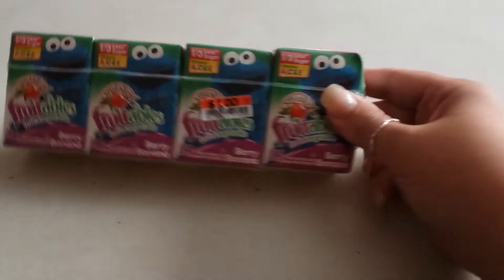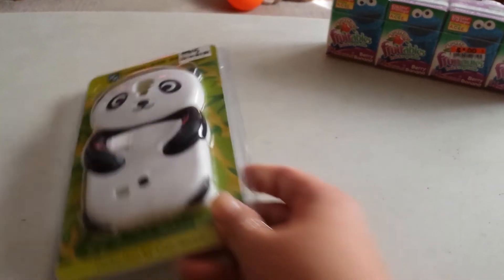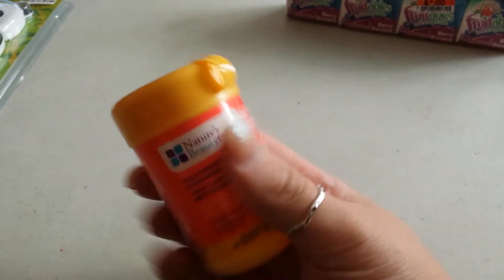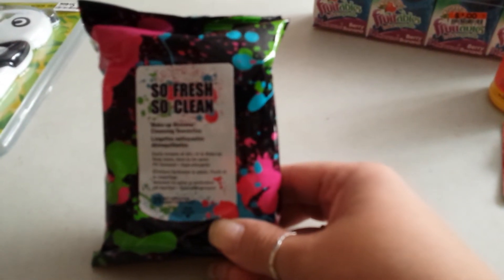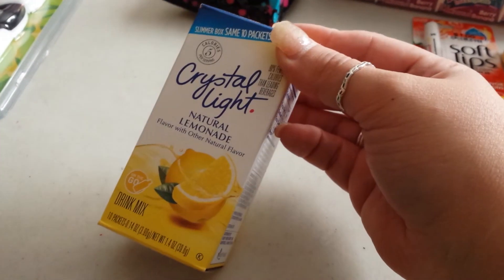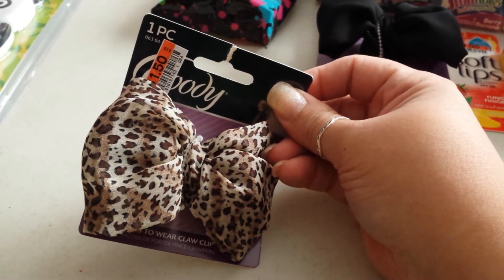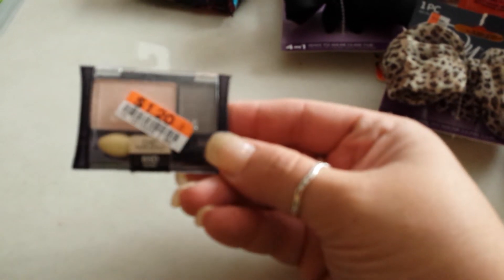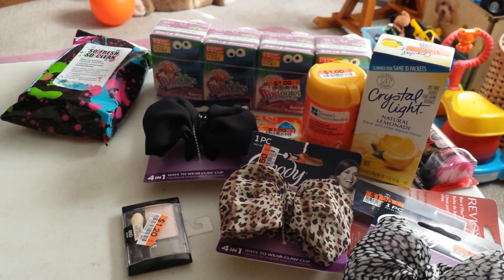Mini big lots haul!